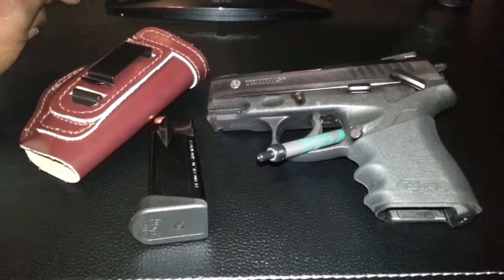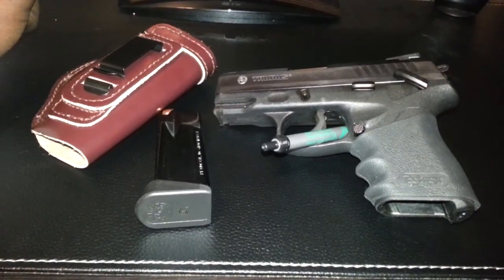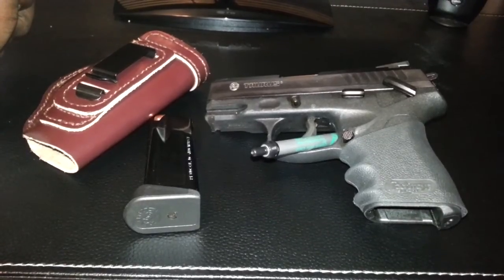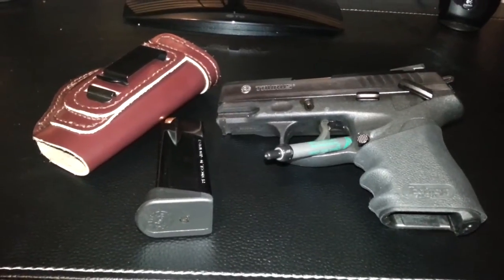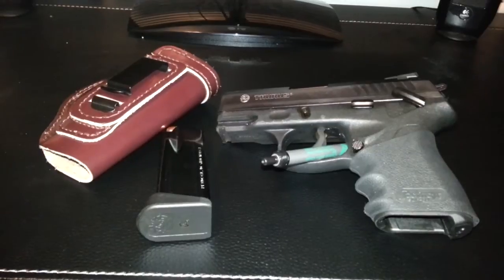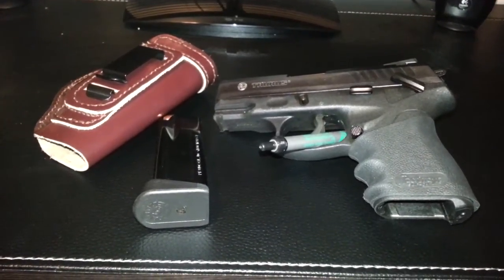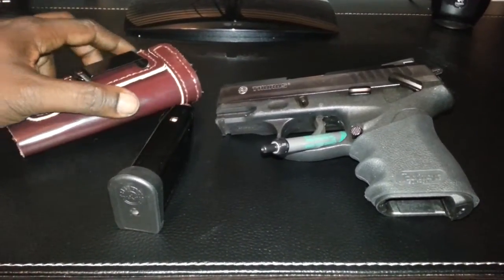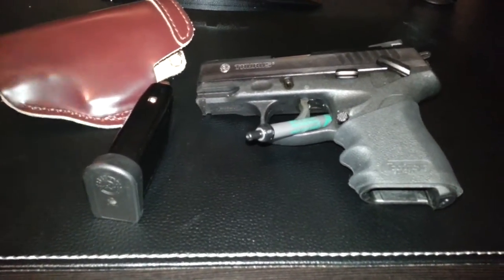Taurus PT840c Range Review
G.R.A.V.I.T.E.E. Music

All music composed and provided by my friend and brother from another mother:
G.R.A.V.I.T.E.E.